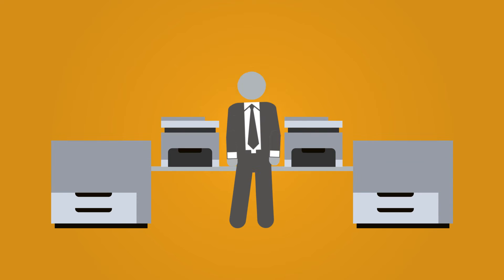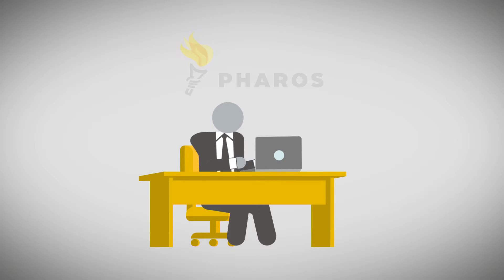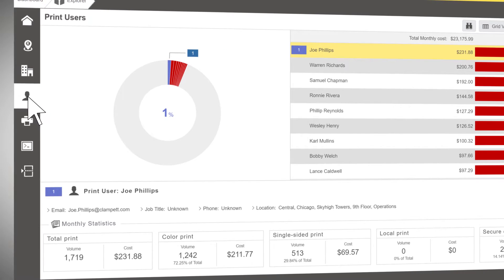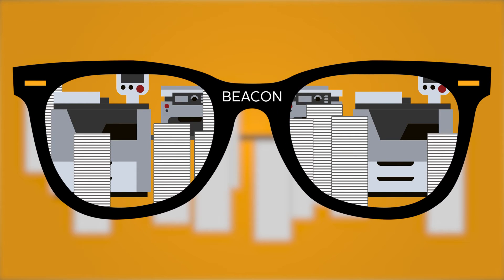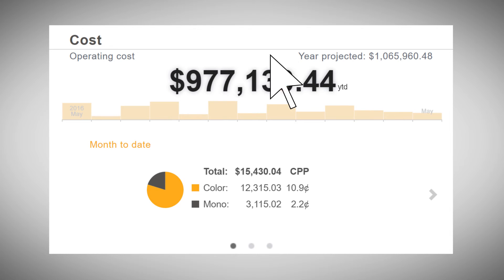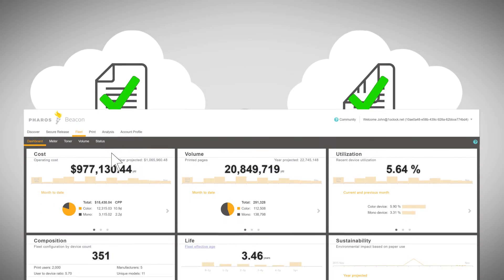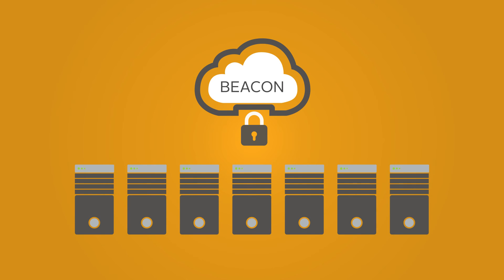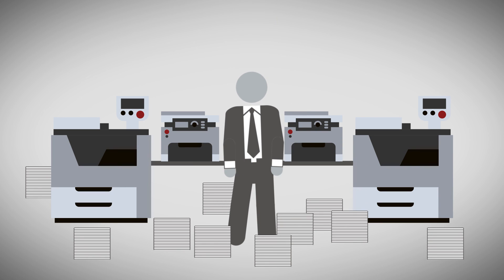Pharos Beacon Analytics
Pharos Beacon is a cloud print management solution that provides IT managers and business unit leaders with the actionable data analytics they need to continually reduce office printing costs and waste.